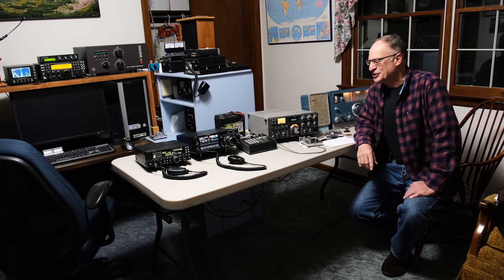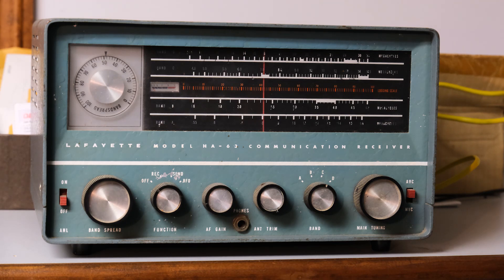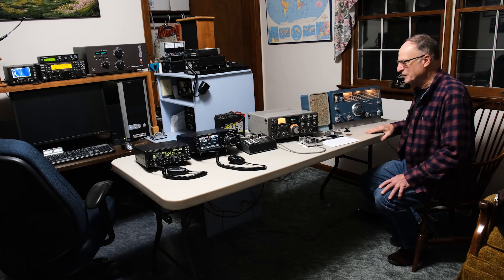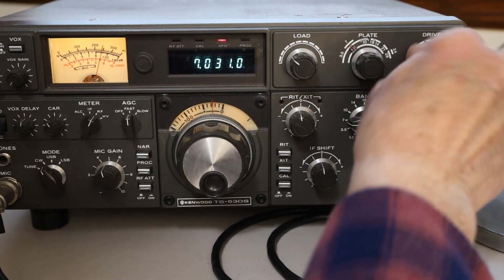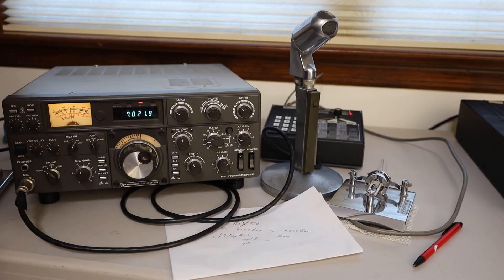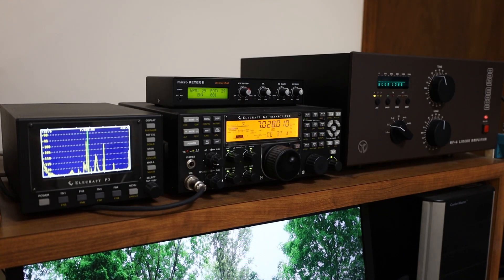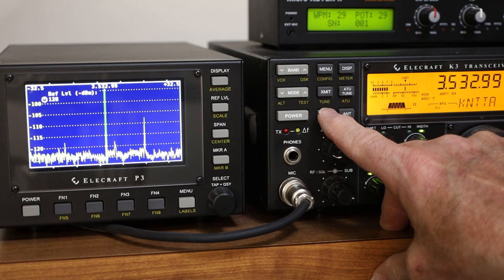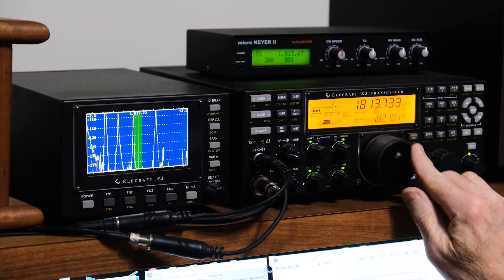Radio Memory Lane- Vintage, TS 530. K3, Ftdx10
My radio journey starting using gear from the 1960's to the present and appreciating how far technology has improved the Amateur Radio experience in those 60 years.